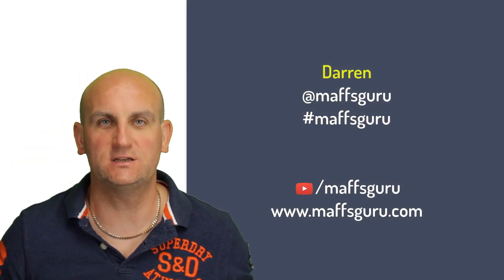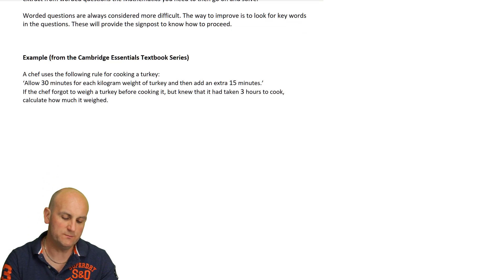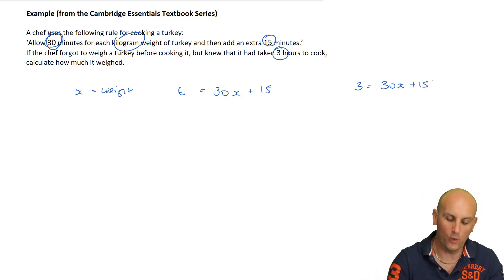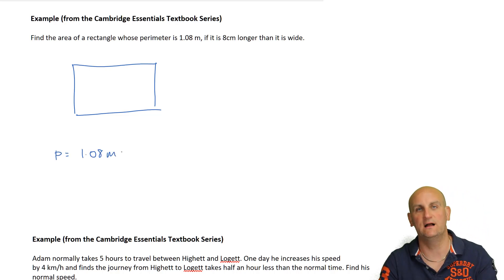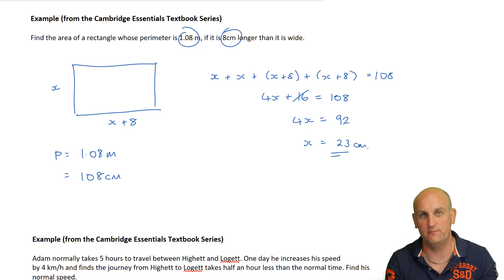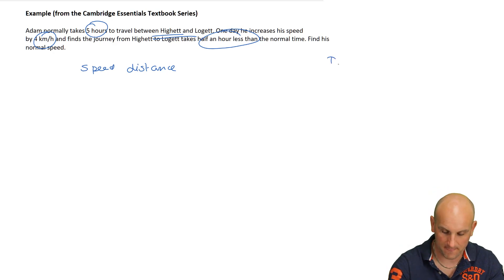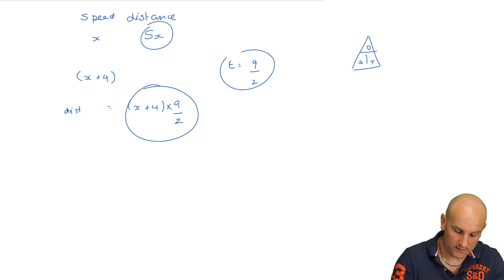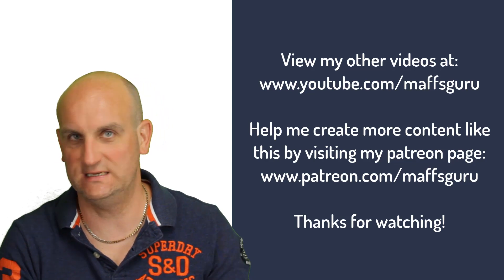Constructing Linear Equations | Methods 1 and 2 | Year 11 Maths | MaffsGuru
This video builds on the work we have started with Algebra in the Methods 1 and 2 course. Having looked at how to solve linear equations, we now look at how to extract information from worded questions, create a linear equation and then solve it.

Three common examples are used to scaffold the learning with in-depth discussion about how (and why) I am solving it in the way I do.

Key Points:
[Coming Soon]

&& AU
^^ Ma
## 11
++ Constructing Linear Equations